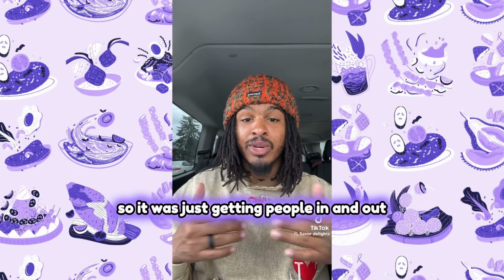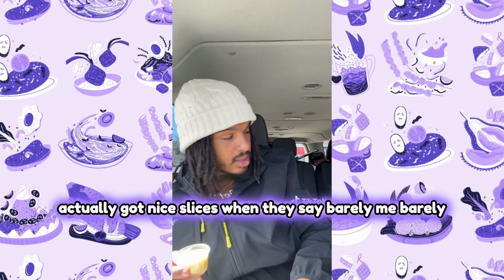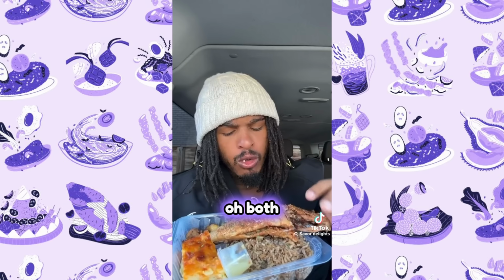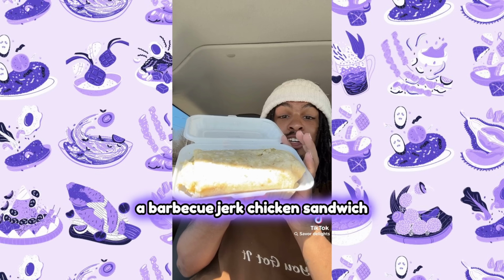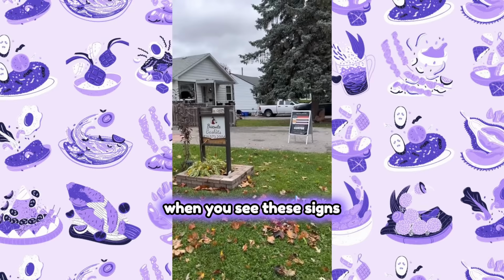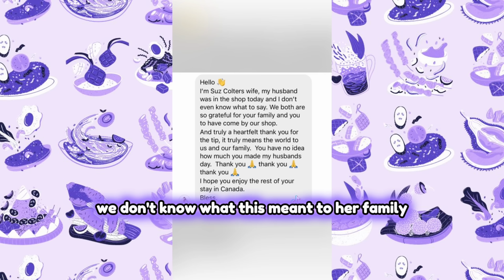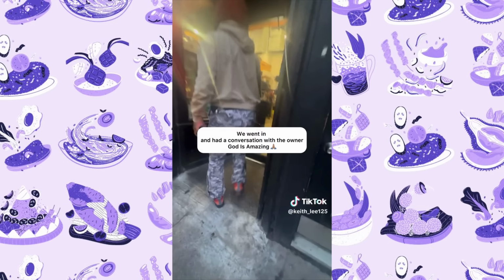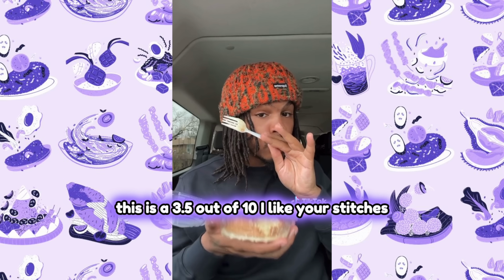Keith Lee Food Review Compilation | Pt. 20 🌮 | 🇨🇦 EDITION!!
KEITH LEE IS IN TORONTO 🇨🇦 TRYING ALL THE BEST SPOTS!
credits: @keith_lee125 on TikTok

would you guys be interested in seeing other food compilations from different creators too?? Let me know who you wanna see next ⬇️
where should Keith go next? ➡️